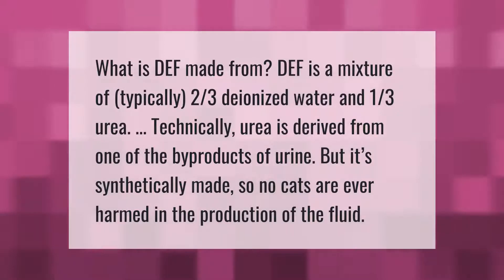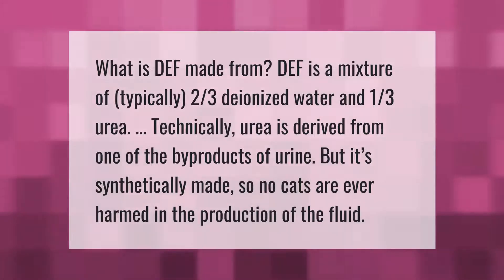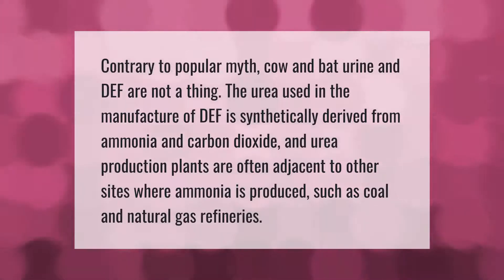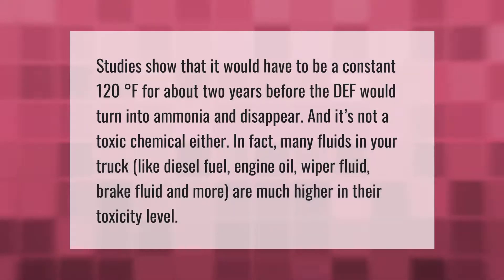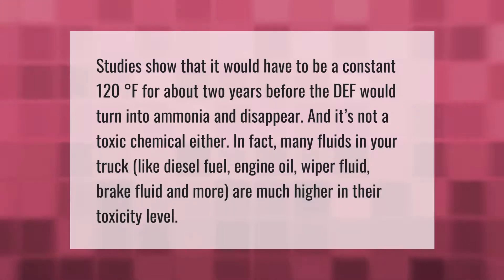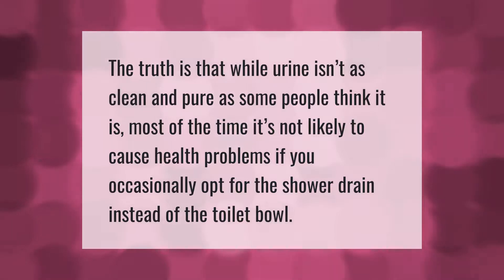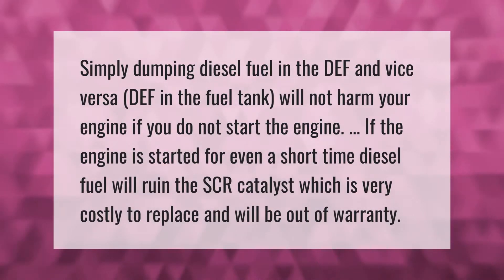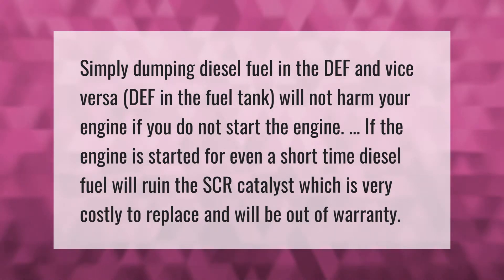Is DEF fluid made from urine?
00:00 - Is DEF fluid made from urine?
00:38 - Is Blue def cow urine?
01:08 - Why Def is bad?
01:42 - What can you use instead of DEF fluid?
02:07 - Is it hygienic to pee in the shower?
02:30 - Does def hurt your engine?

Laura S. Harris (2021, June 7.) Is DEF fluid made from urine?
    AskAbout.video/articles/Is-DEF-fluid-made-from-urine-251549